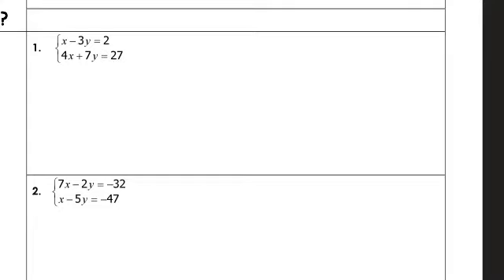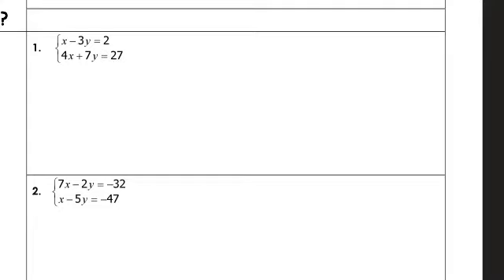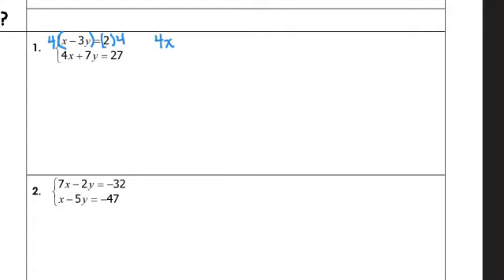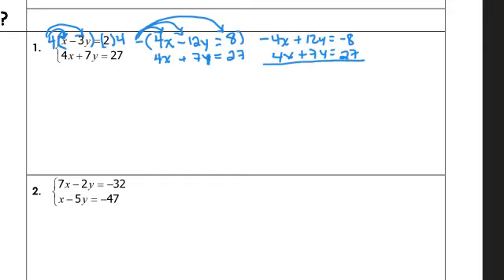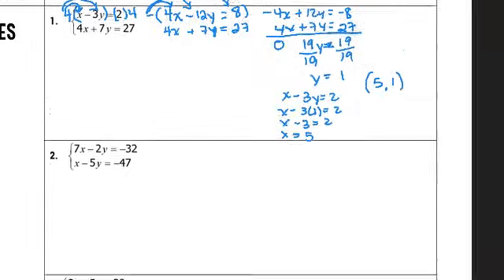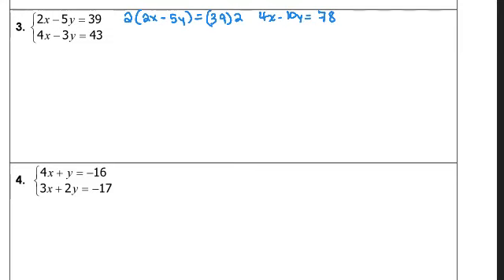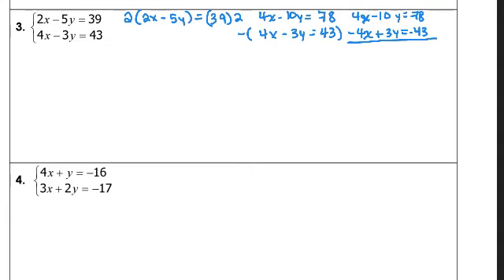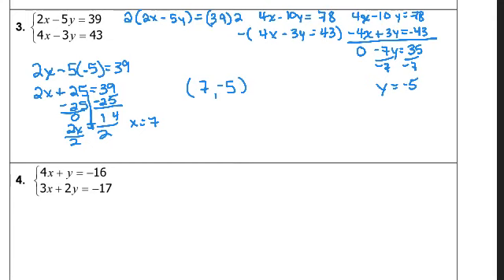Elimination pt 2